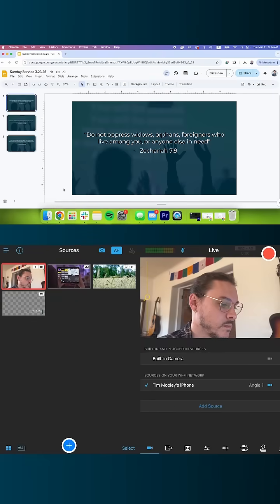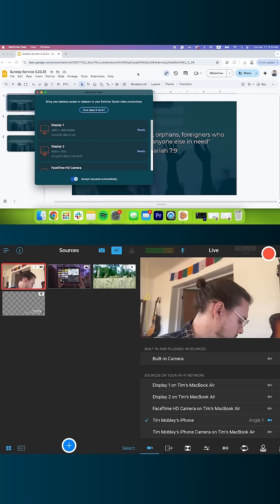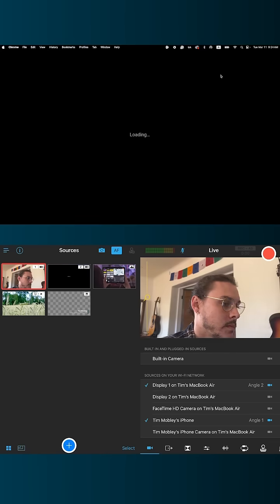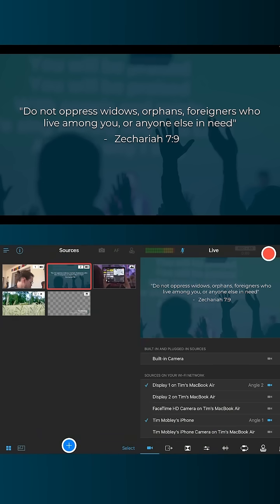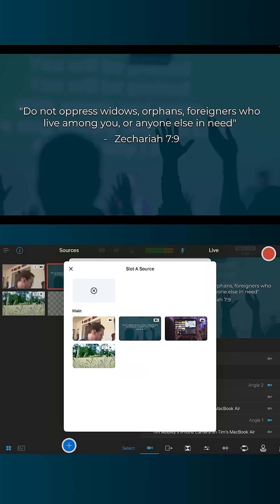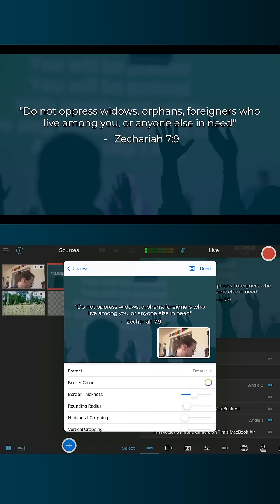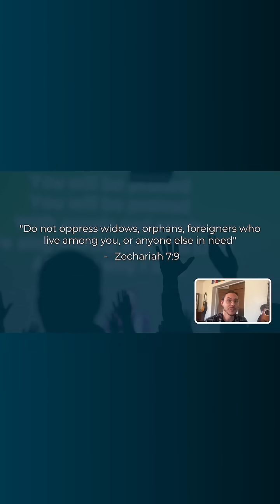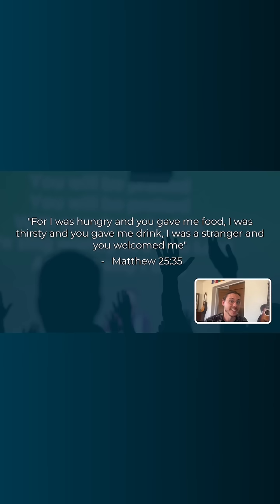How to Display Bible Verses in Your Worship Live Streamed with Switcher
Discover how to display Bible verses on-screen during your live streamed worship service using Switcher Cast to screenshare your slides to Switcher. With Multiviews and Scene Builder, you can feature a speaker alongside on-screen Bible verses. Ideal for sharing scripture, song lyrics, and enhancing your church services in real time.